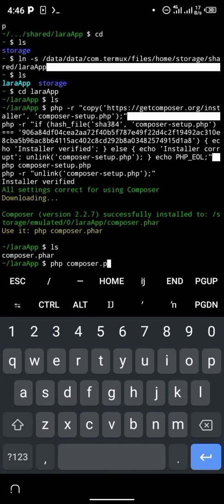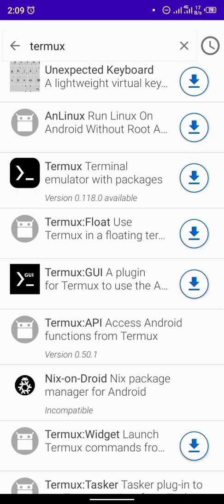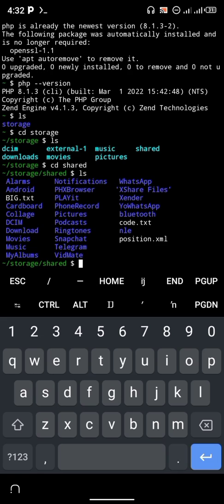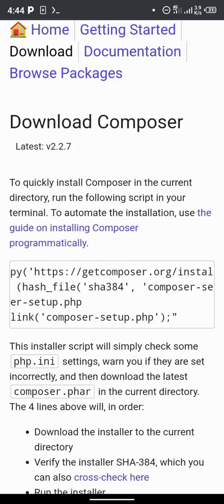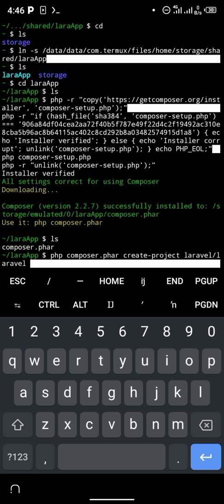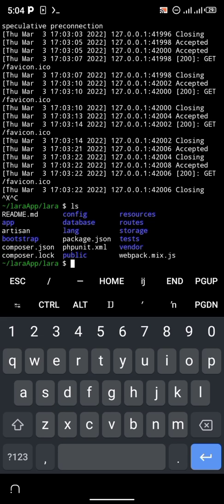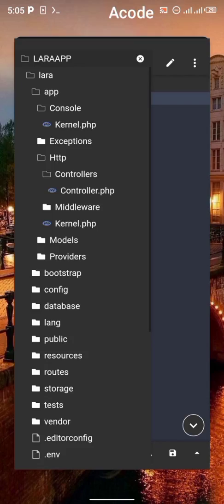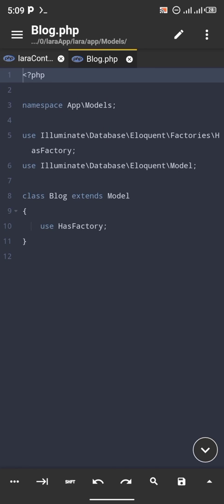How To Install Laravel On Android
in this tutorial, I have shown you how to install laravel on your Android phone, follow all the steps as shown in the tutorial and have laravel installed on your smartphone and feel free to ask me questions in the description below if you face any difficulties and I'd be sure to reply you as soon as I can .